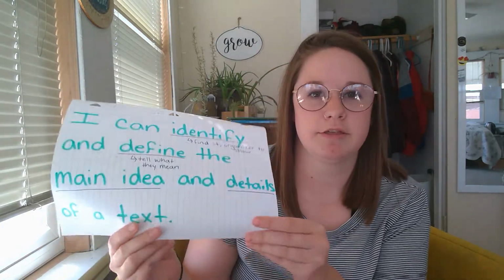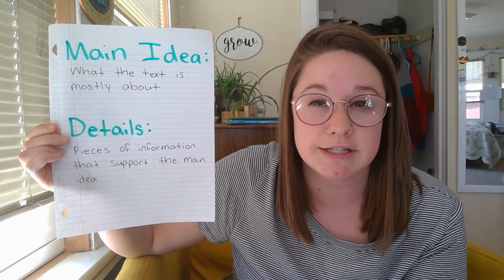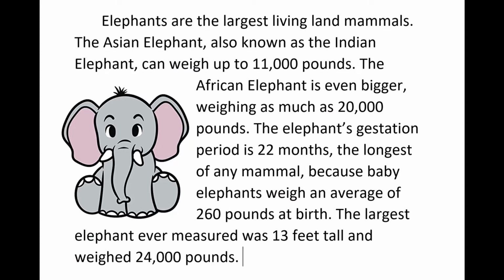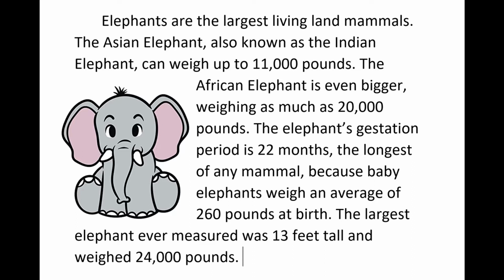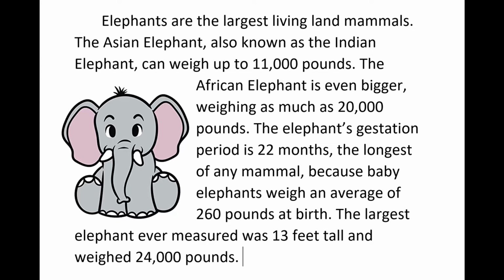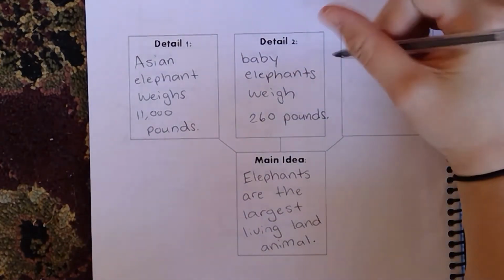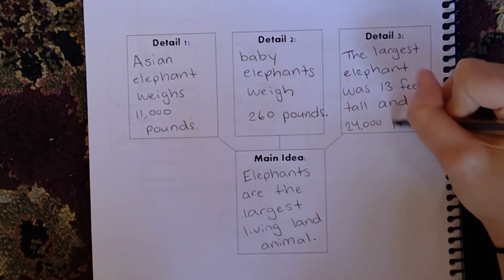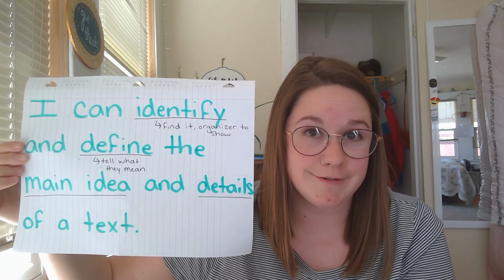Main Idea and Details (Week 2)